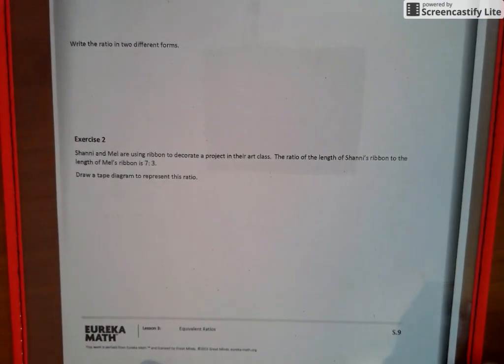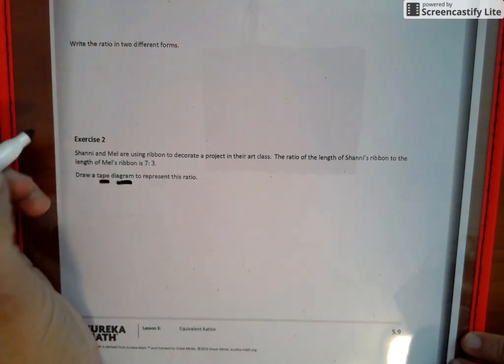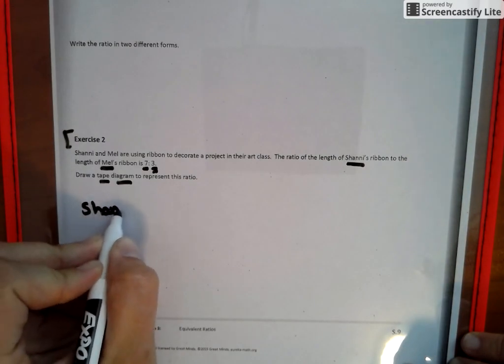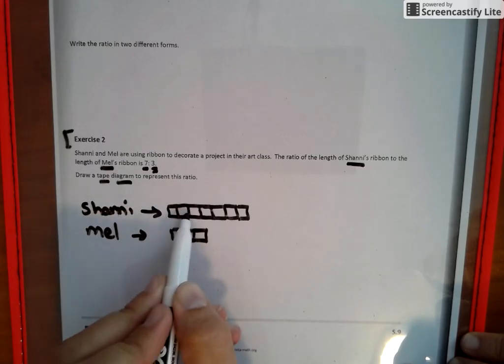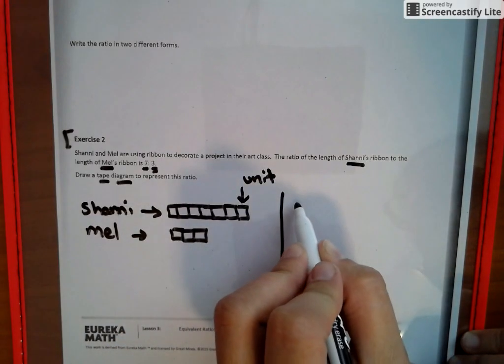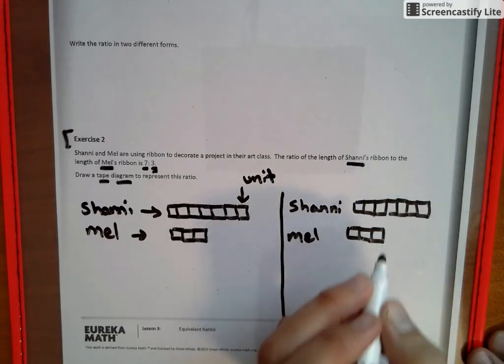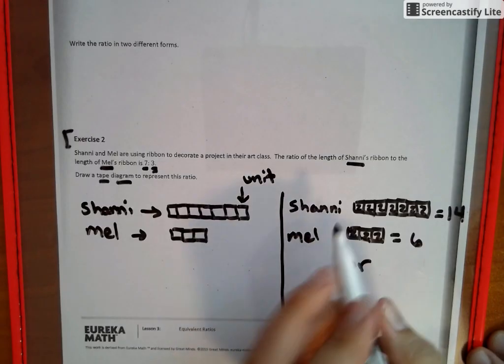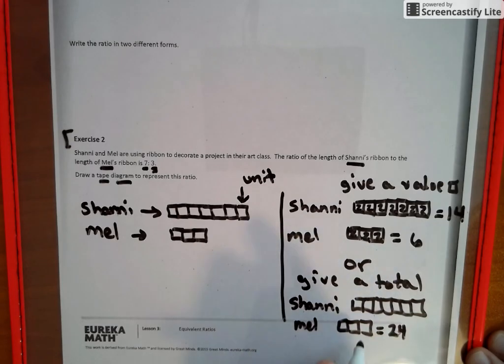Module 1 Lesson 3-Equivalent Ratios with Tape Diagrams